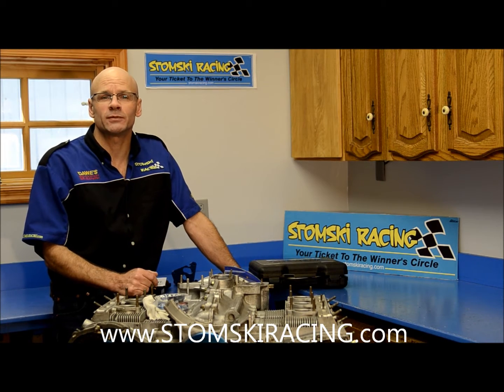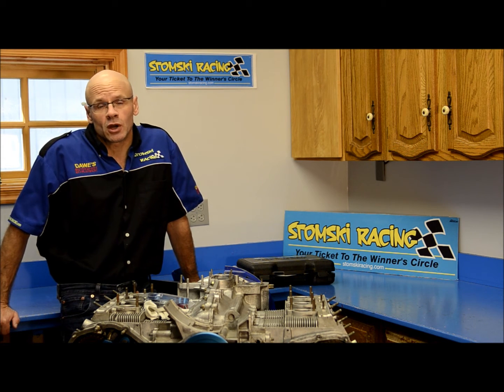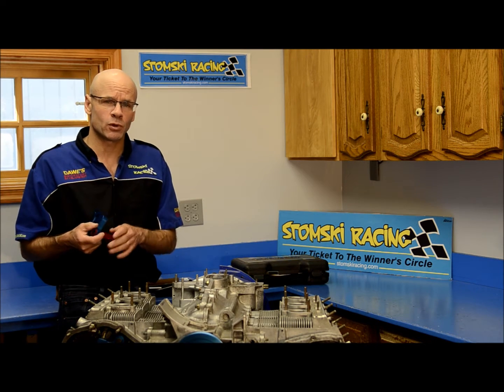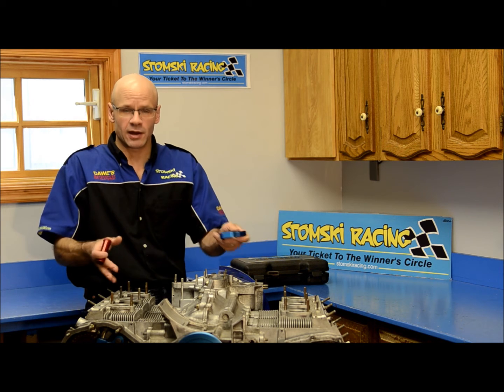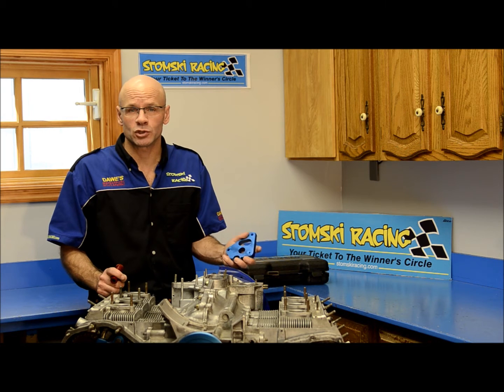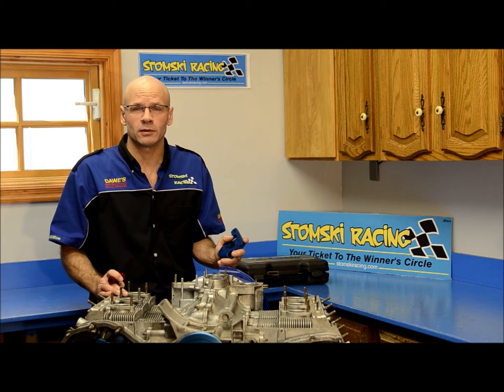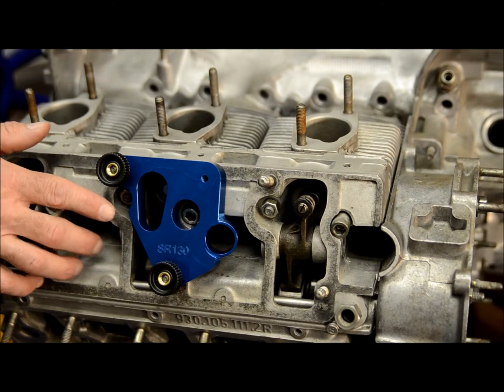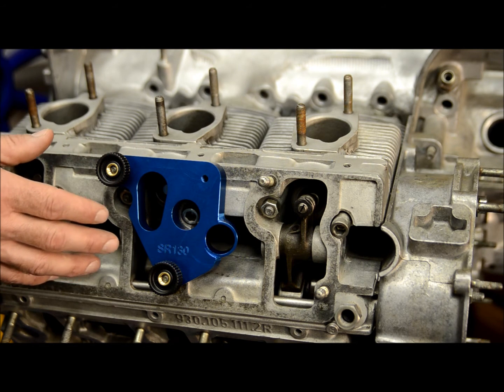911 Spark Plug Thread Repair Kit using STOMSKI RACING's SR130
Instructional video for repairing pulled spark plug threads on the heads of a Porsche 911/964/993 engine using STOMSKI RACING's SR130 Spark Plug Repair Kit and Time Serts.